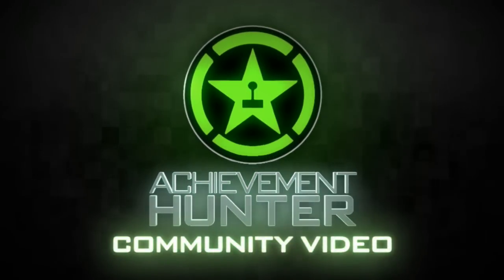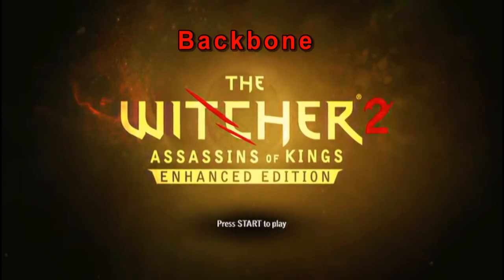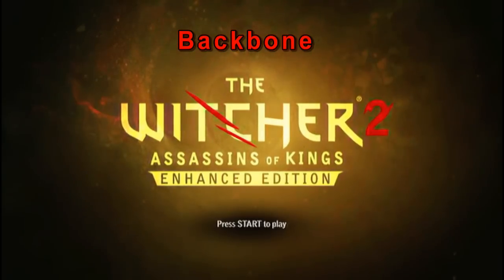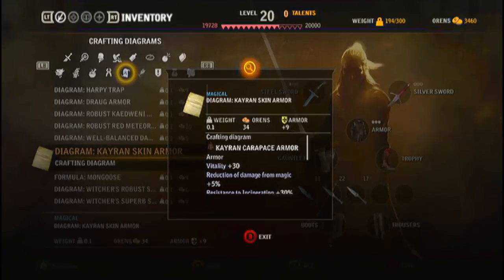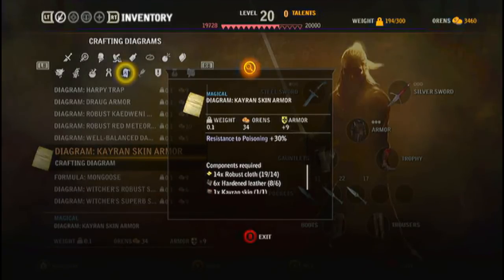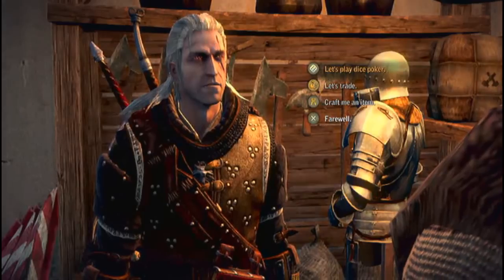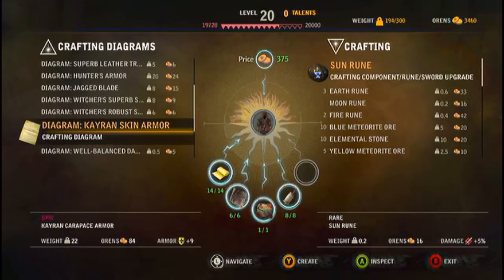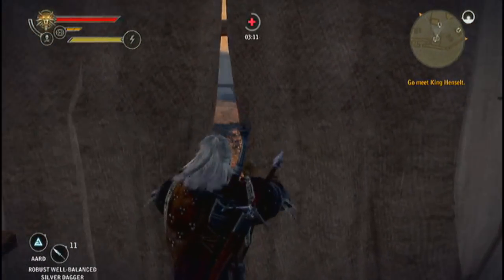The Witcher 2: AOK - Backbone Achievement Guide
maineiacs shows you how to get the secret "Backbone" achievement in The Witcher 2.